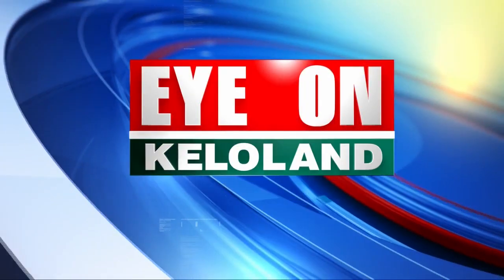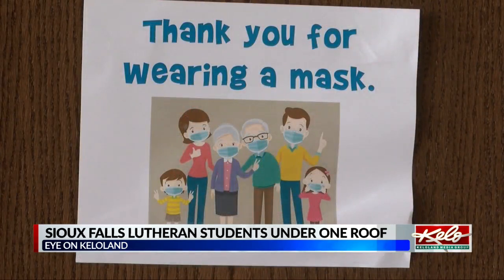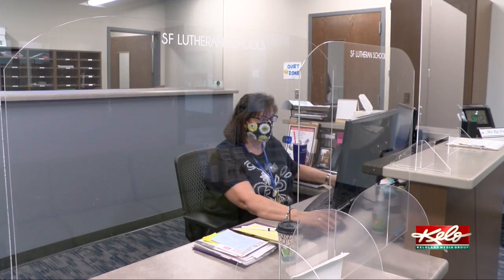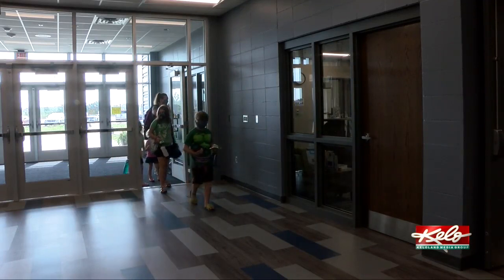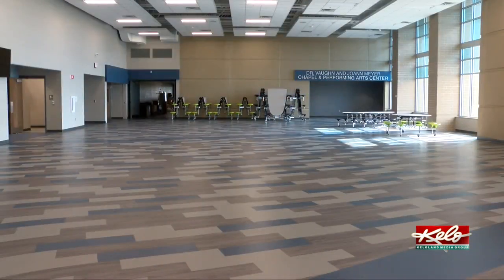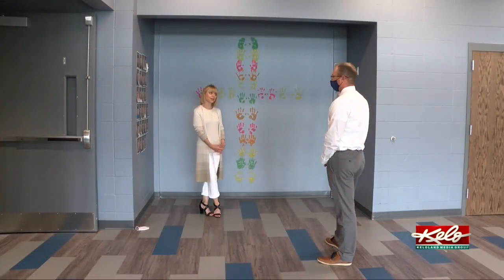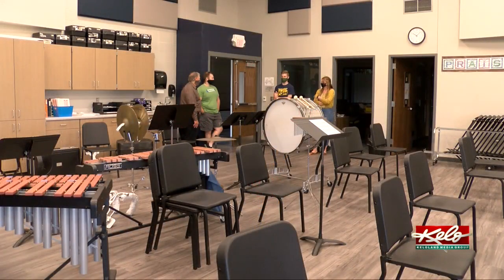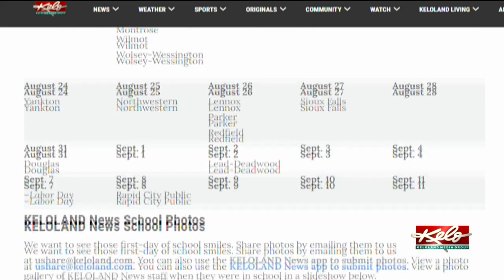Sioux Falls Lutheran students under one roof